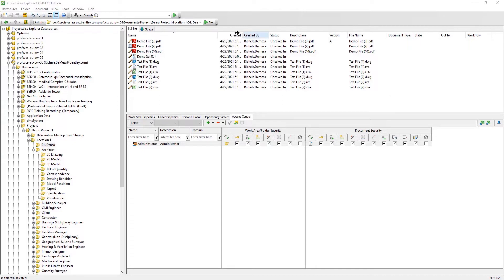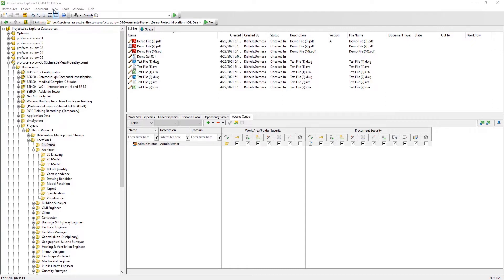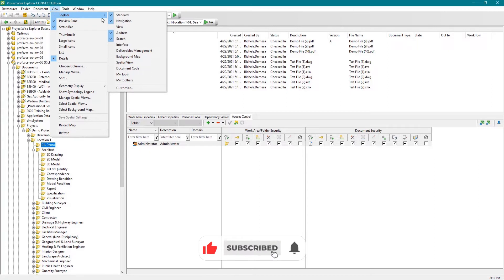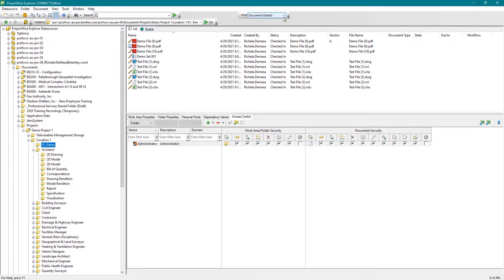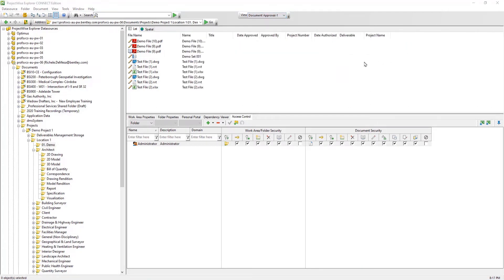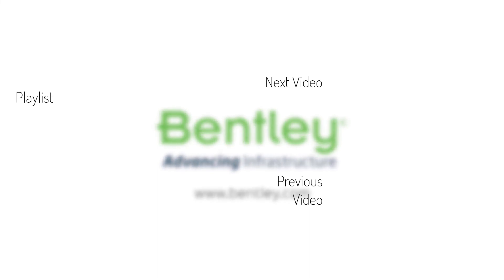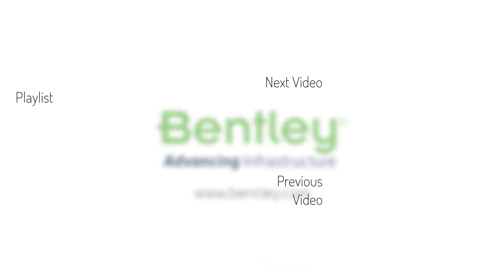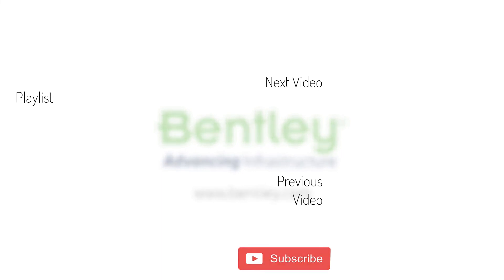Navigating the Explorer Interface Documents Pane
In this video, we’ll look more closely at the Document Pane in ProjectWise Explorer